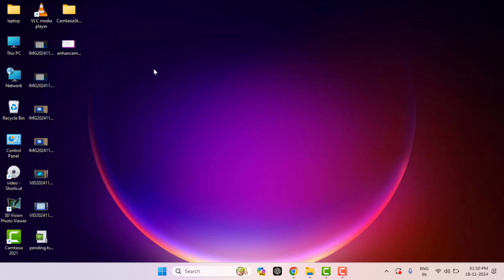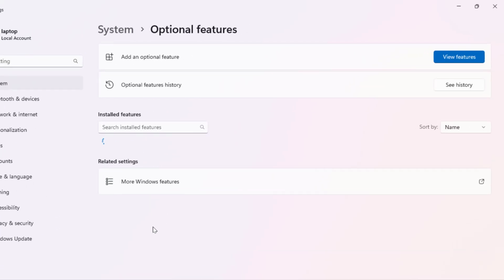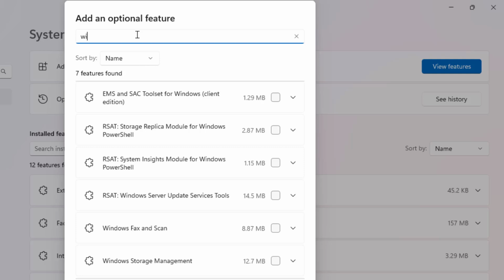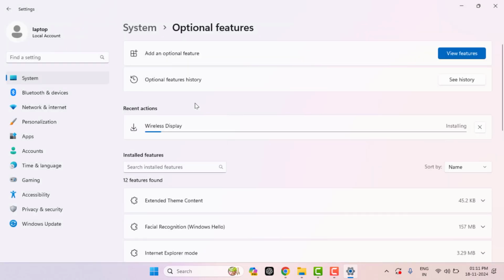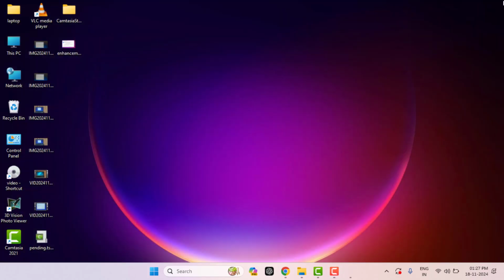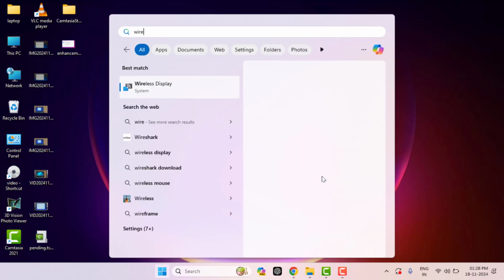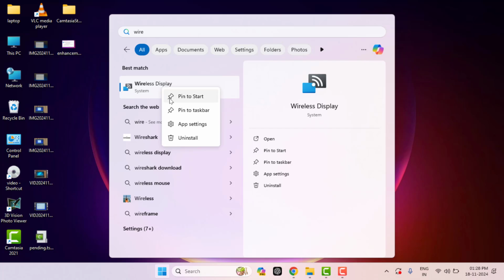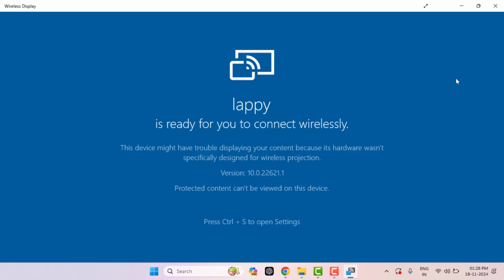How to Install Wireless Display on Windows 11 to Mirror Android Phone to PC